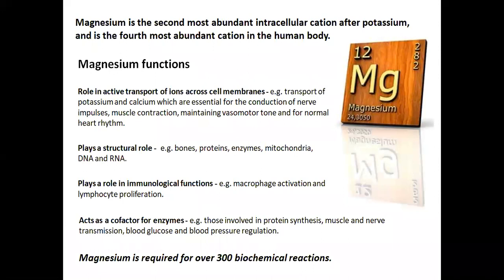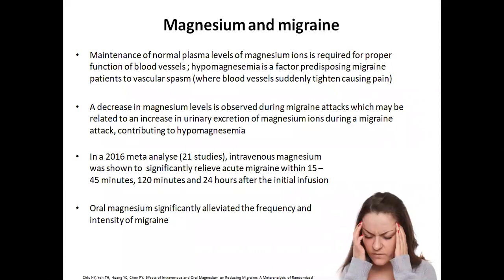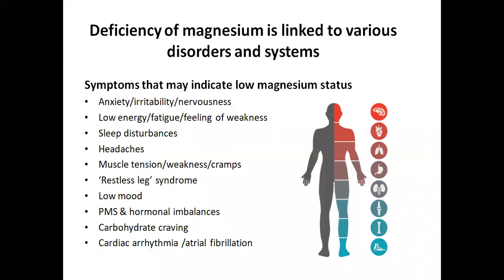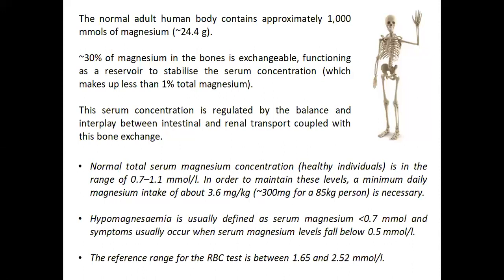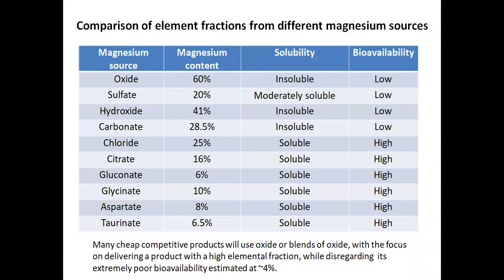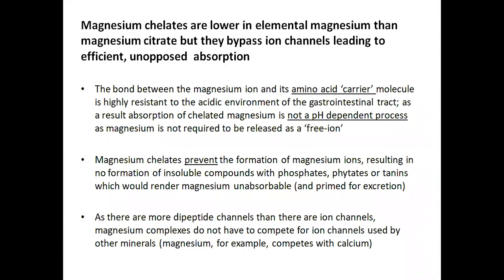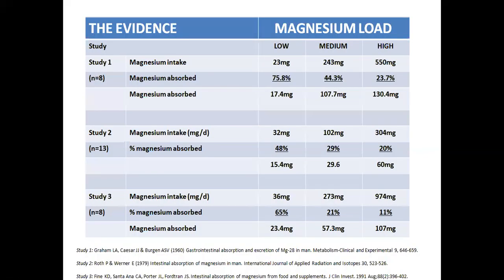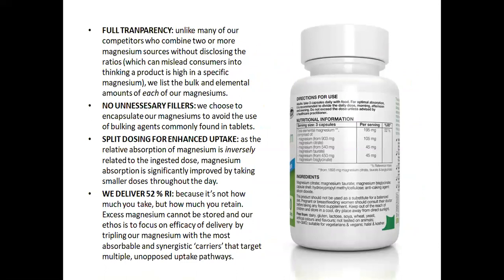Optimising magnesium use in clinical practice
As natural healthcare practitioners, we all understand the pivotal and complex role that magnesium plays. Required for over 300 biochemical reactions and metabolic functions including cellular signalling, function & energy production, it is no surprise magnesium is one of the most used supplements in a clinician’s toolbox.

Magnesium supplementation is, however, not as straightforward as we are led to believe. With considerations such as carrier, dose and bioavailability to consider, are we really doing clients (and magnesium) justice with a standard ‘go-to’ product?

In this educational webinar, Dr Nina Bailey not only discusses magnesium in clinical practice but, importantly, also uncovers the perils and pitfalls of the magnesium supplement ‘scene’, in the quest to provide clinical excellence, and the important supplemental factors that must be considered to optimise magnesium status and provide clinical efficacy.

Dr Bailey discusses:

1. A brief overview of the clinical implications of magnesium deficiency
2. Magnesium in practice:
    -Supporting digestive complaints and overcoming malabsorption
    -The importance of magnesium for structural support
    -Supporting energy levels and insulin sensitivity
3. How to ensure clinically effective dosing and supplementation